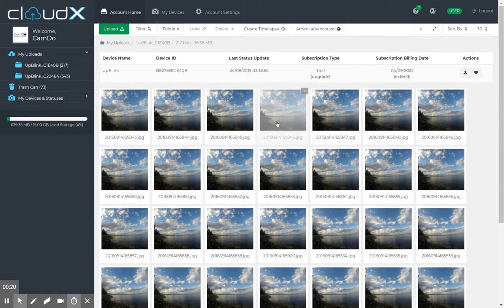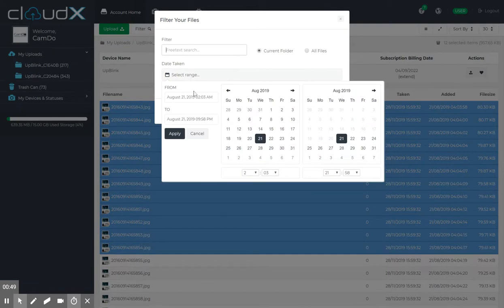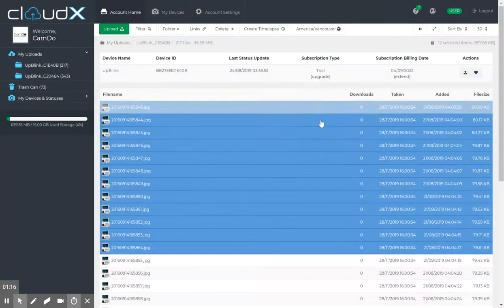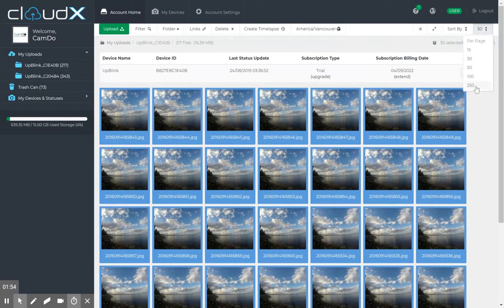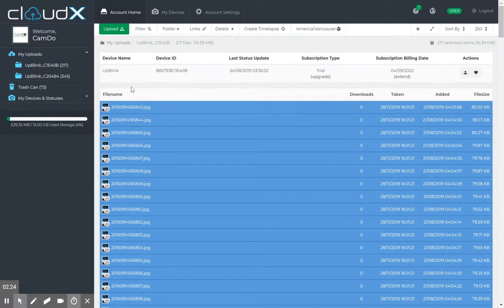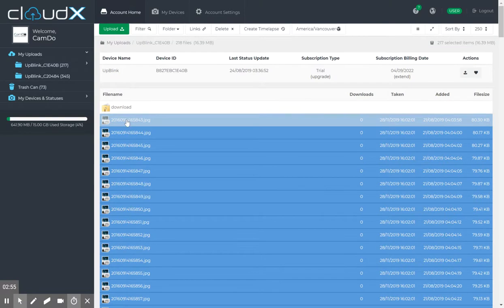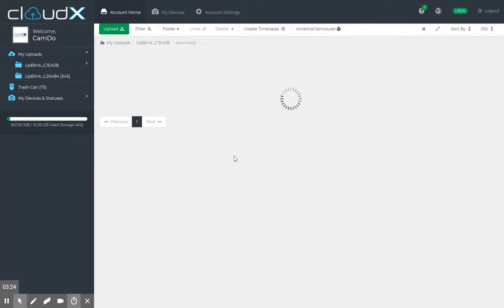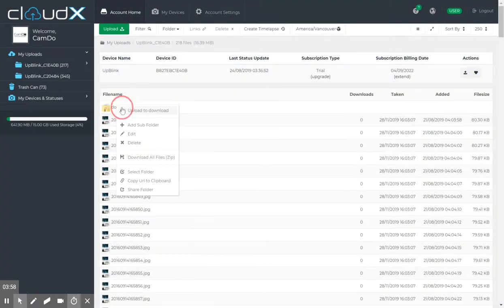CloudX - how to download footage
How to download footage from the CamDo CloudX online time lapse platform.